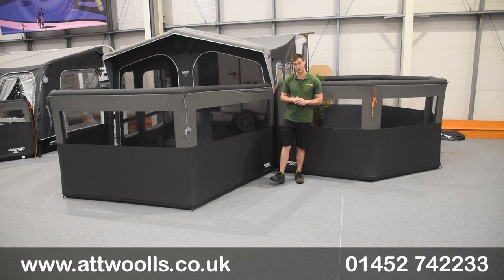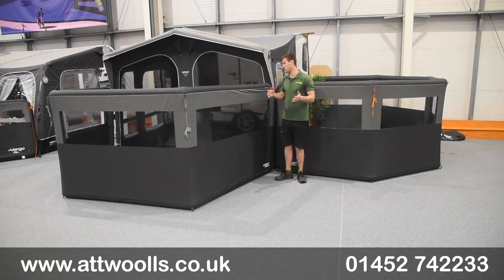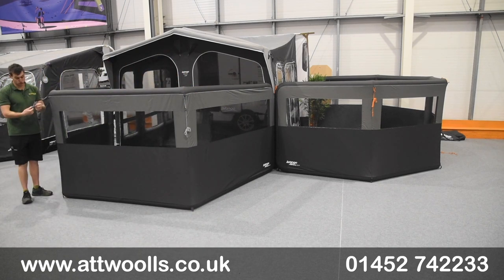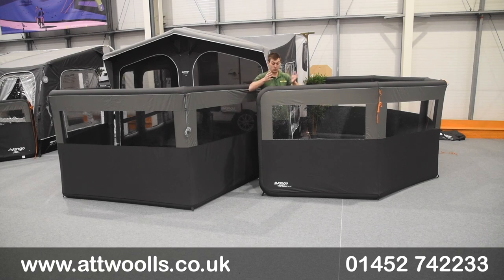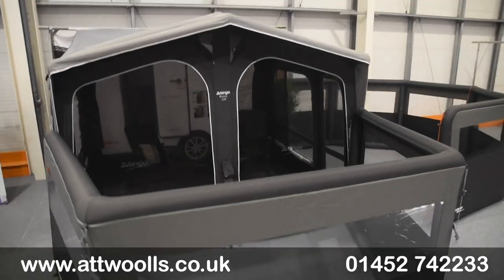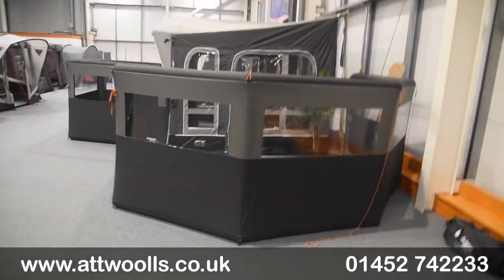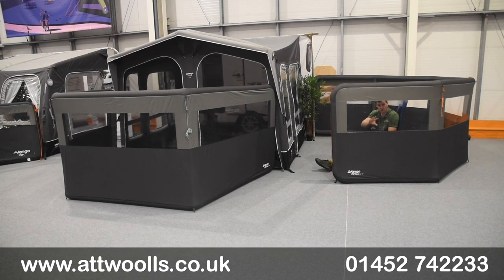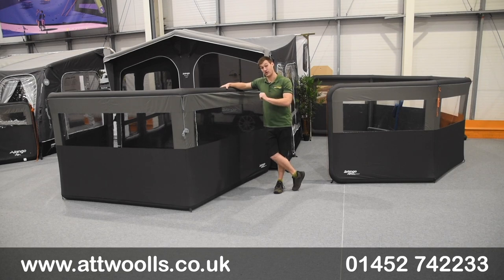Vango Airbeam ProShield 3 & 5 Windbreak Review 2024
In this video, Mike talks about the new Vango Airbeam ProShield Windbreak. Mike has also done a pitching video that shows you how easy the windbreak is to set up and you can follow the link below to see it. This windbreak is available in two sizes. (3 panel & 5 panel)

Products in Video:
Vango Airbeam ProShield 3 Windbreak